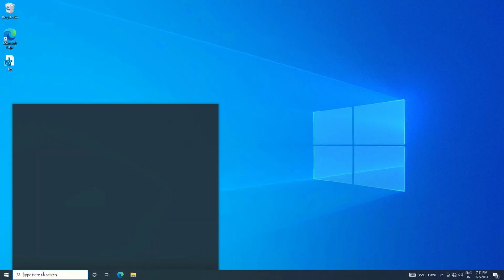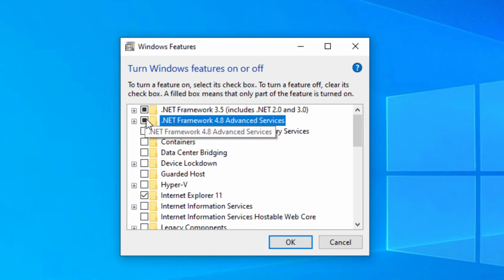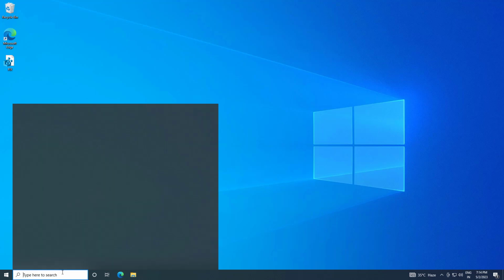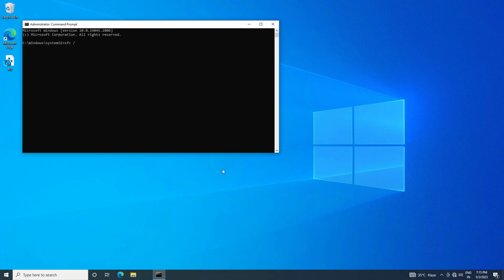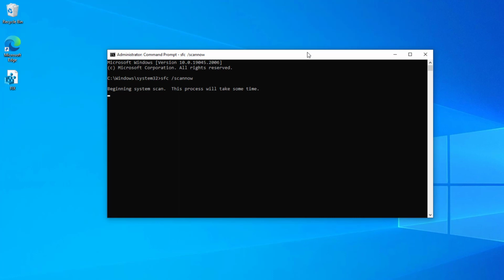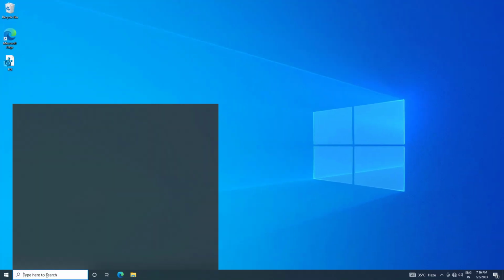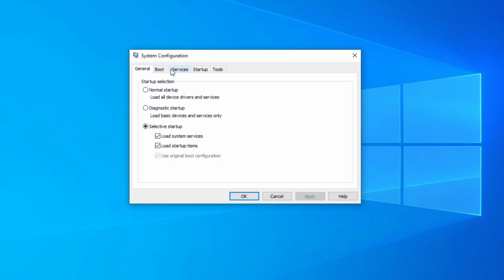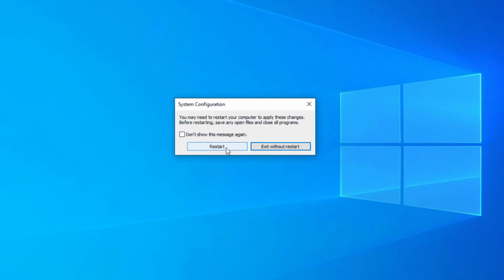Fix Net Framework ERROR - "Unhandled Exception Has Occured In your application (fixed) | 2023